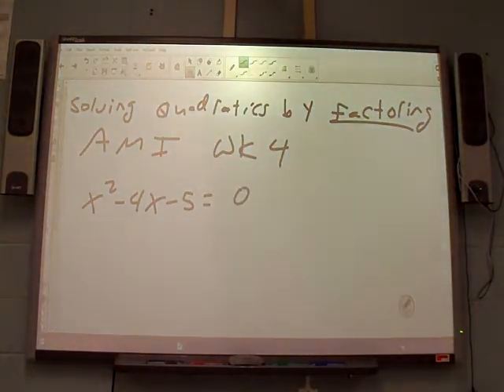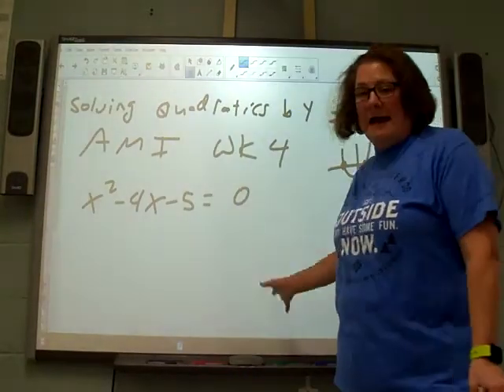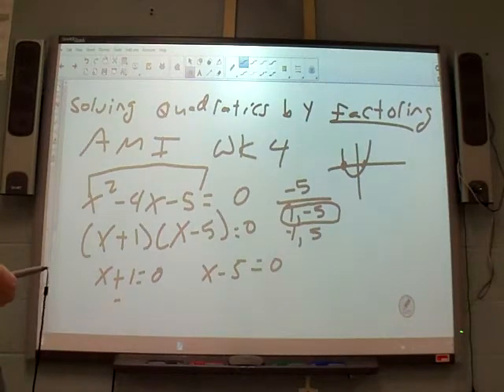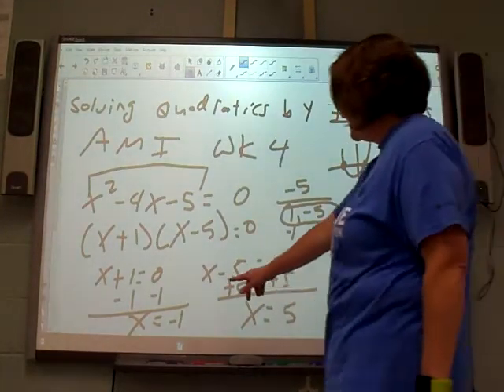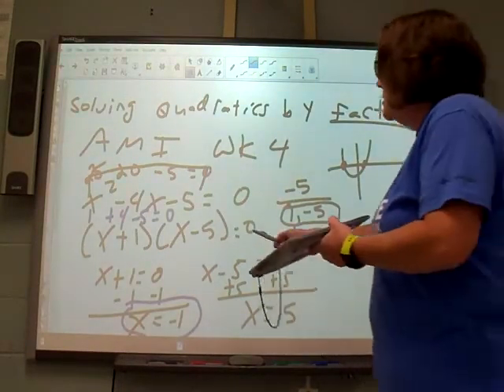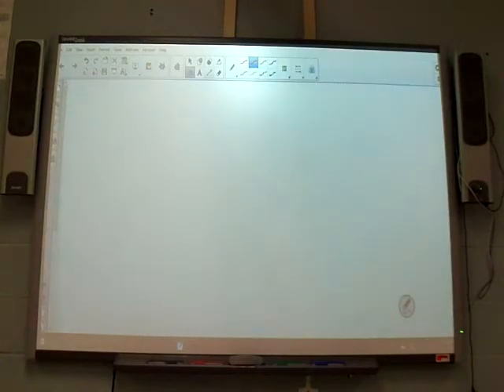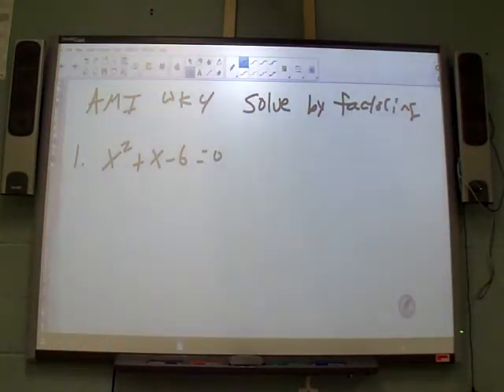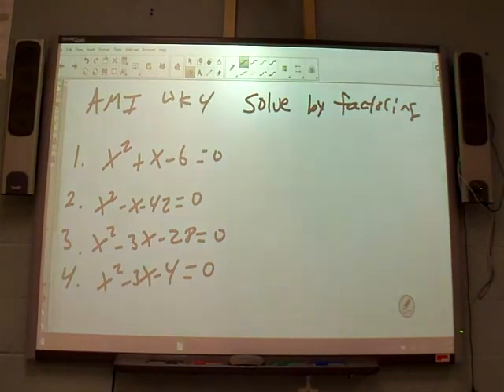AMI Week 4